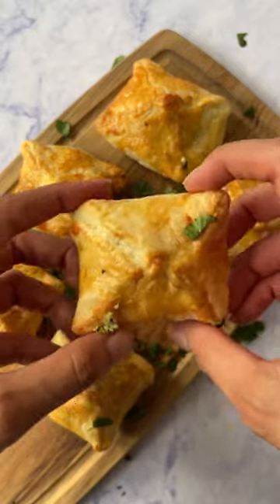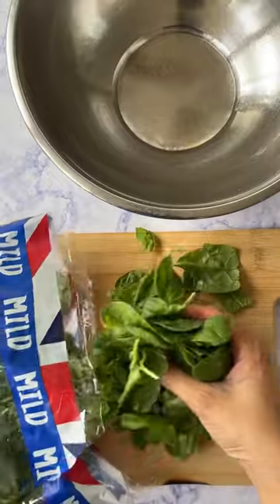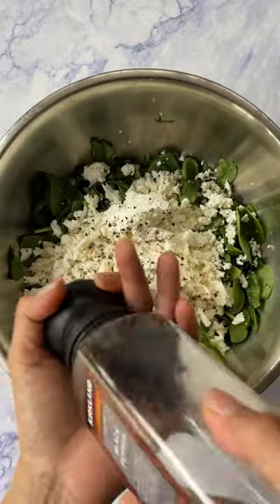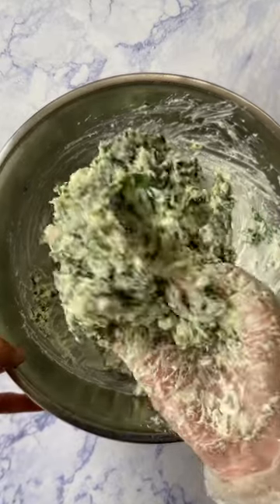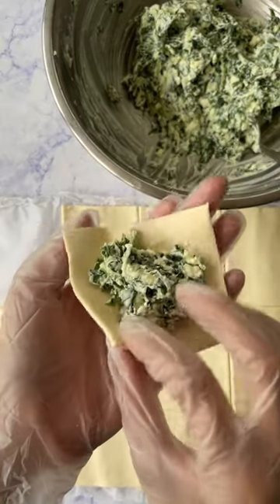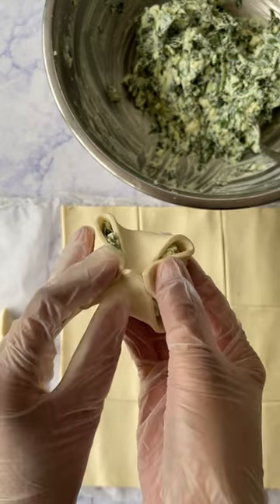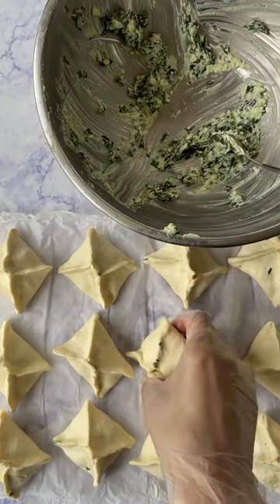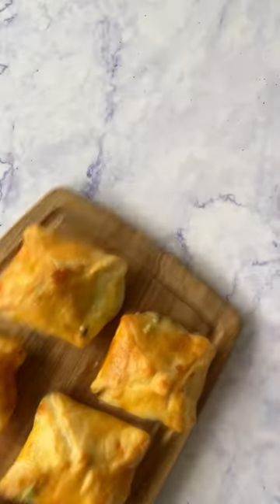Easy Feta and Spinach Pastry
Ingredients:
I sheet (375g) puff pastry ready rolled
300g baby spinach, chopped
1 pack (200g) feta cheese, crumbled
1/2 cup ricotta cheese